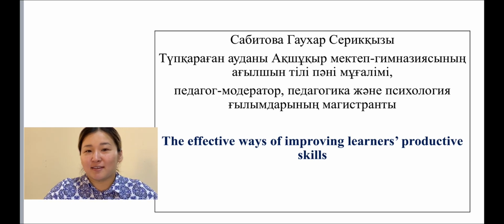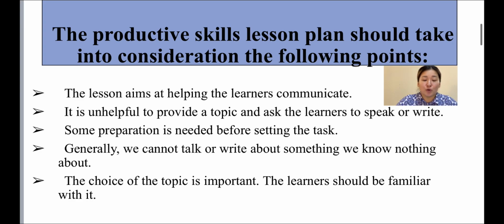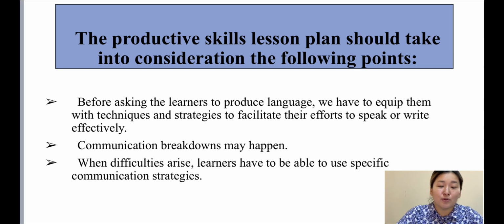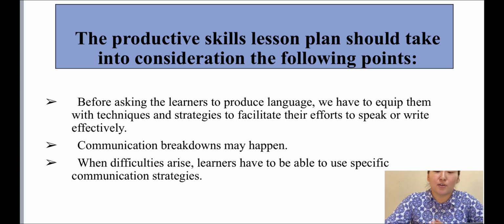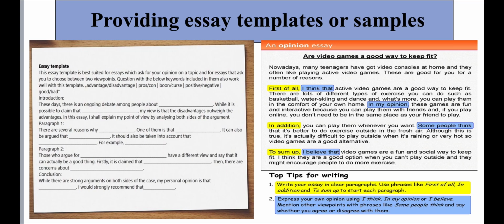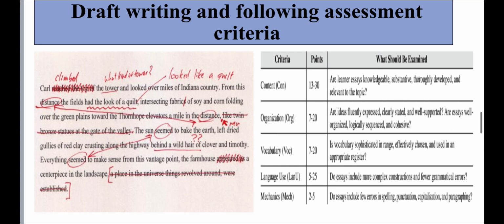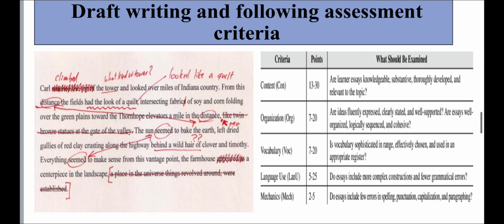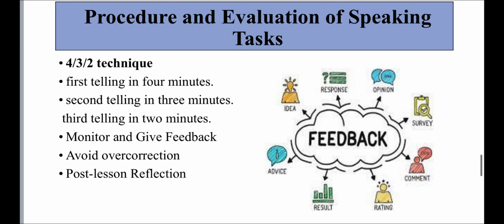How to improve productive skills. Effective approaches.